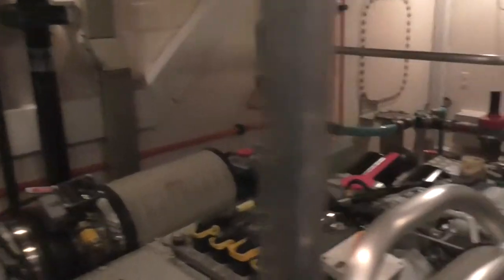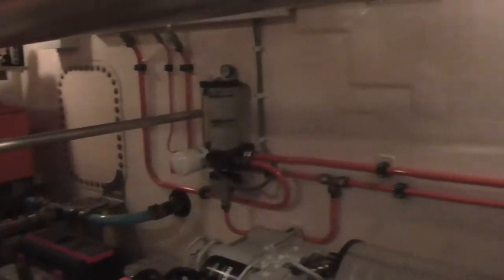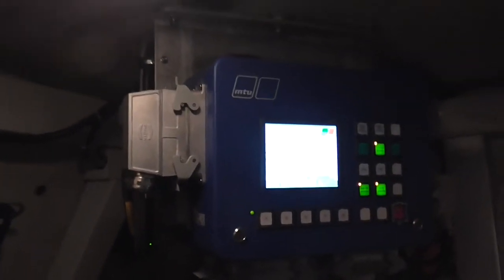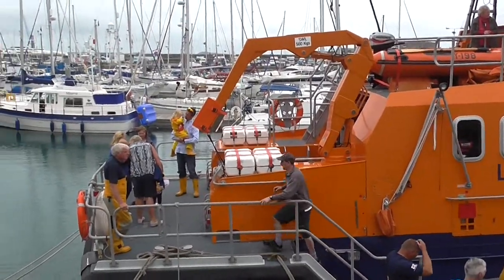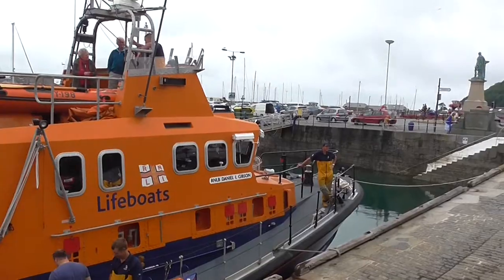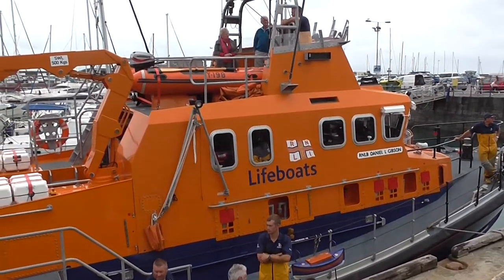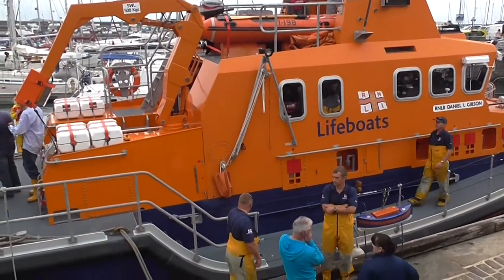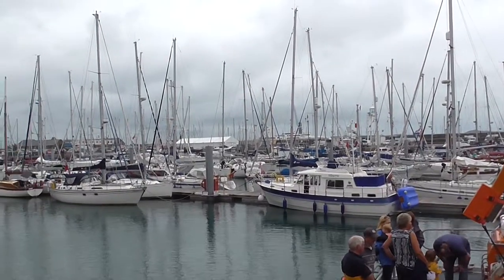Guernsey Lifeboat Daniel L Gibson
A tour inside and around decks of the Guernsey lifeboat Daniel L Gibson in the harbour of St Peter Port on 5th July 2014.
The engines were slowly ticking over but heat generated was intense.
Vessel moved to deeper water as tide declined.